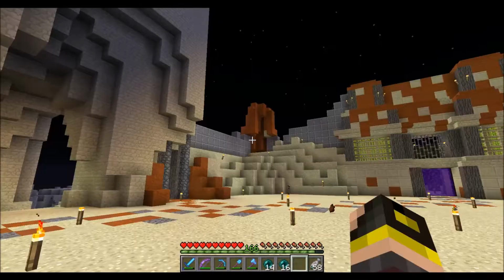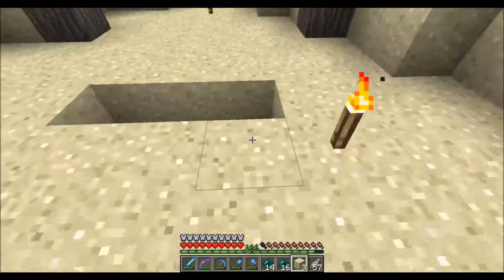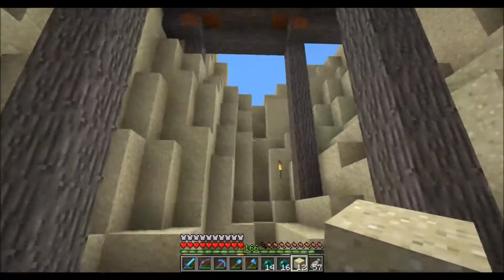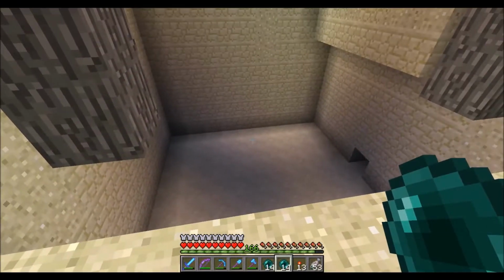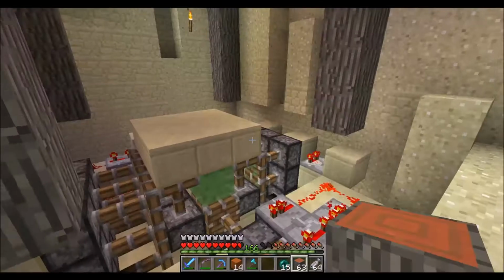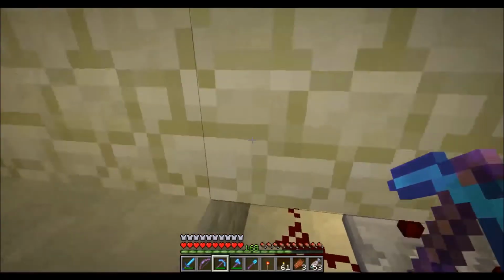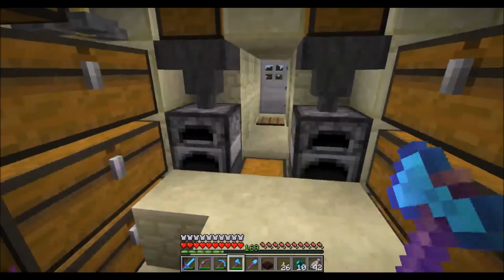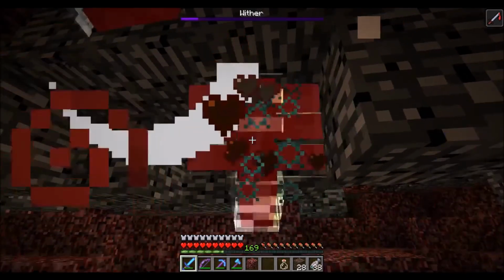Xisumaniti Vanilla: Episode 11 - Pistons Everywhere!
Today we do many different things around the base